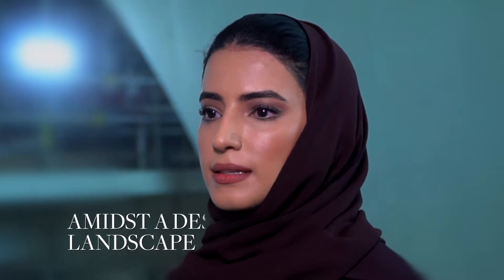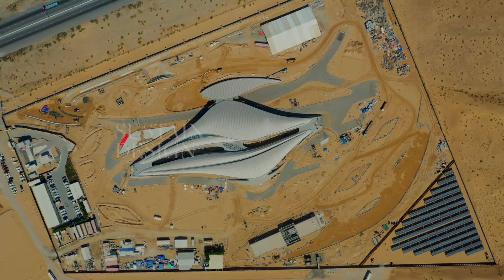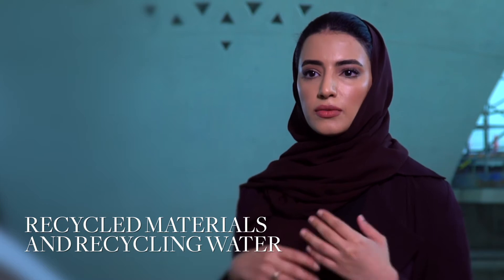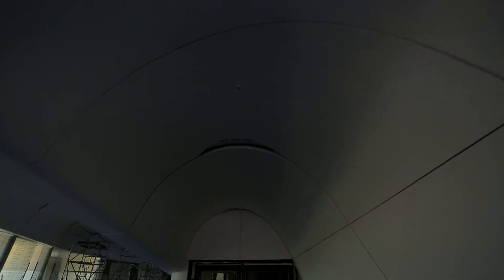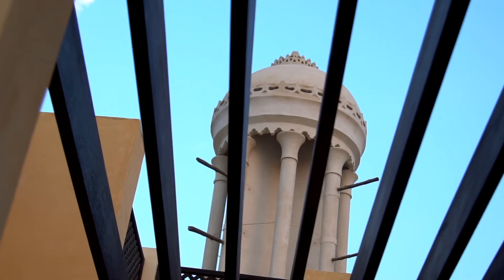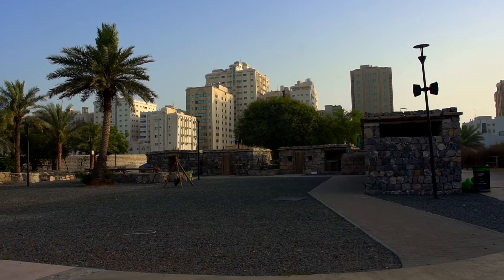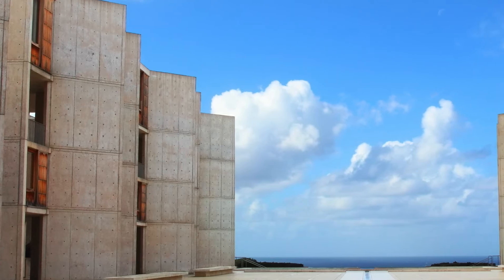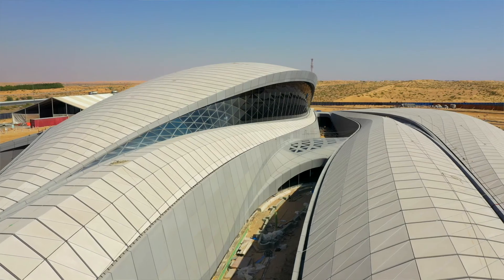Hadara Interview with Nada Taryam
The architect overseeing Bee’ah’s futuristic new headquarters also designs with a studio she co-founded.